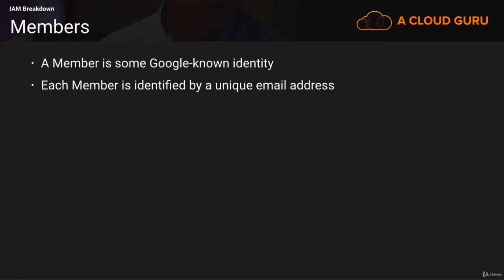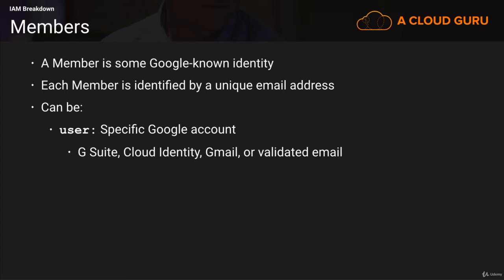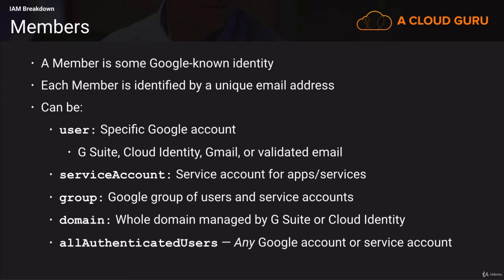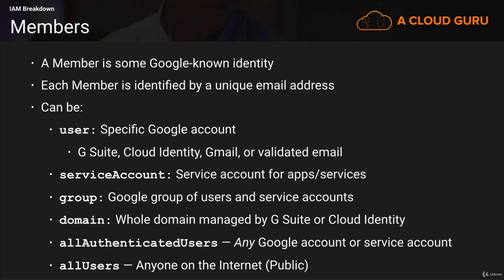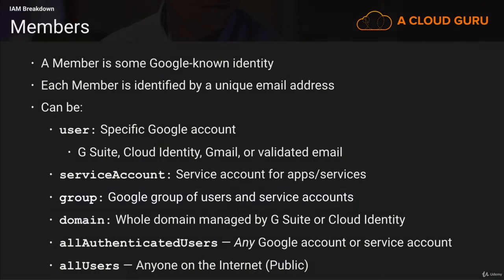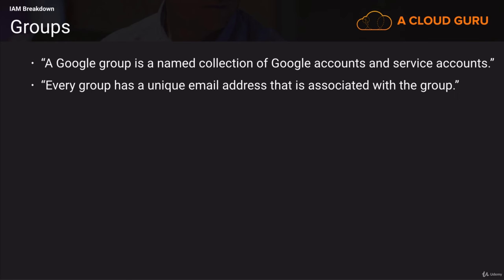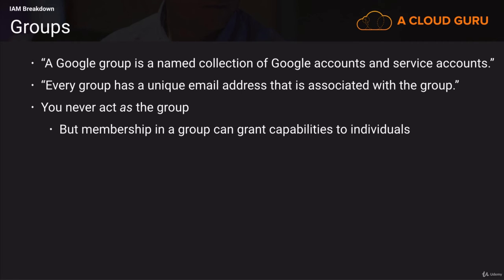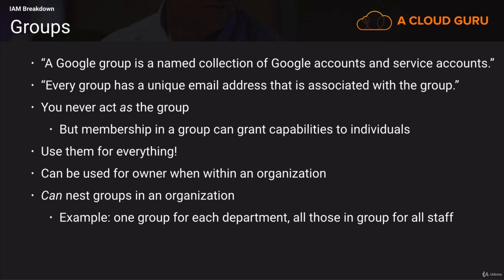33. IAM Breakdown Members and Groups Who - Google Cloud Course